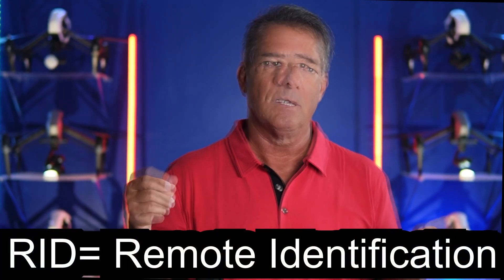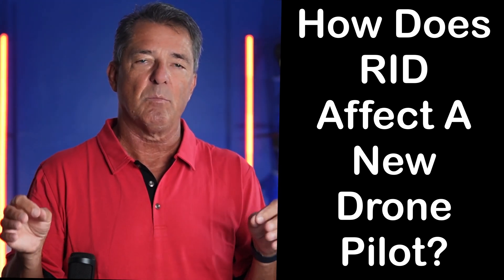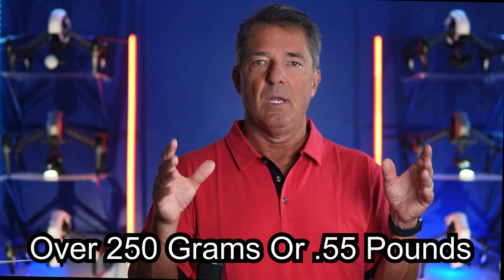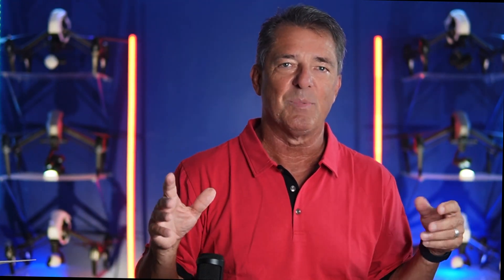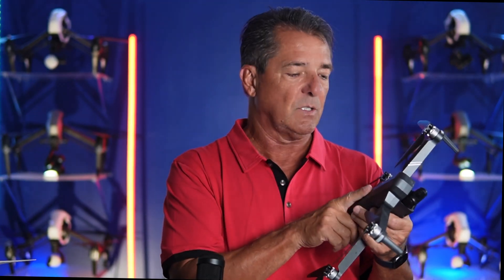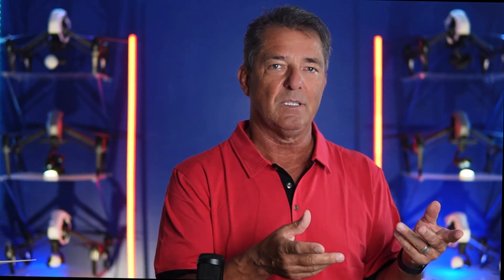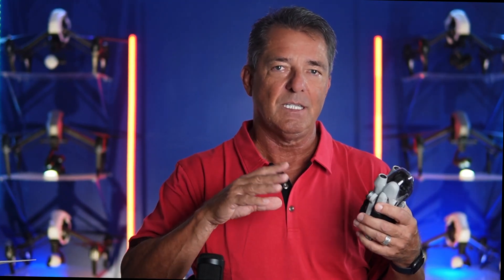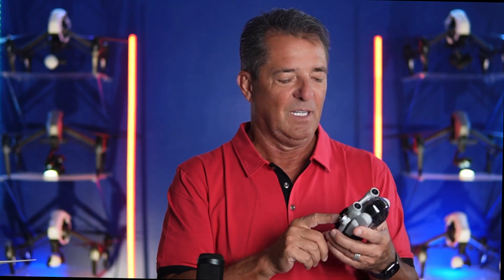RID? Remote ID For Drones....What Does That Mean For A New Drone Pilot?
New To Drones? Just Bought A New DJI, Autel or Holy Stone? How Long Can I Fly It Before the FAA says I need a Beacon to Fly. I explain what RID means for a new drone pilot.